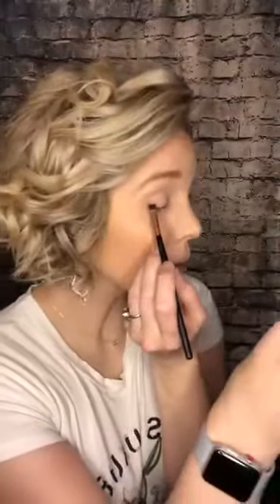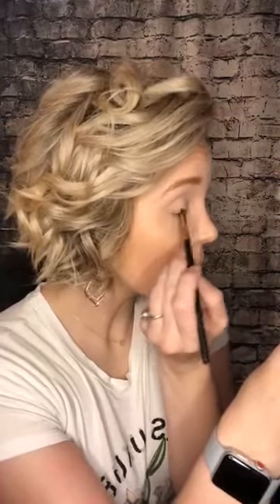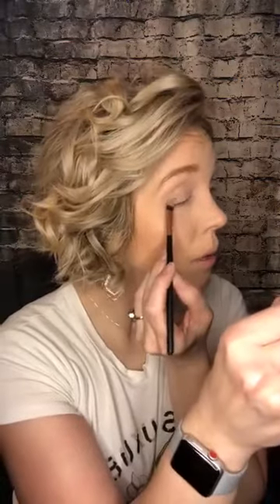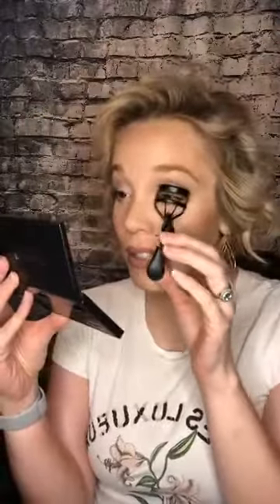Fit 5 Mom Creations 2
A makeup video tutorial with Emily the creator of Fit 5 Mom Creations. This is a place for women to feel empowered and lift each other up. Here you can learn about Farmasi Makeup, The very Best Makeup EVER!!! and learn fitness and health tips. And we will take about kids as well. See below the link for Makeup products.